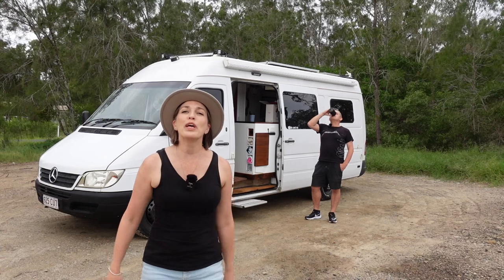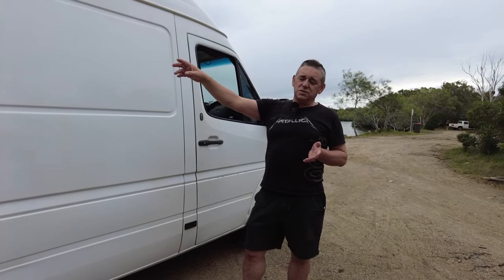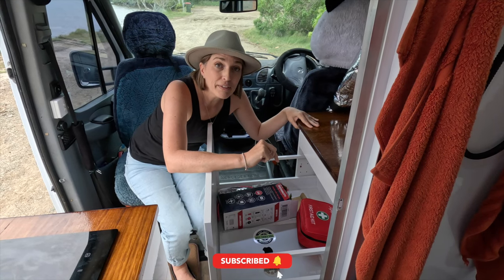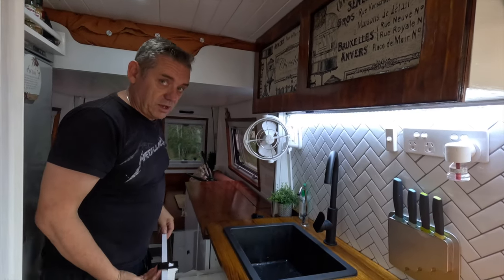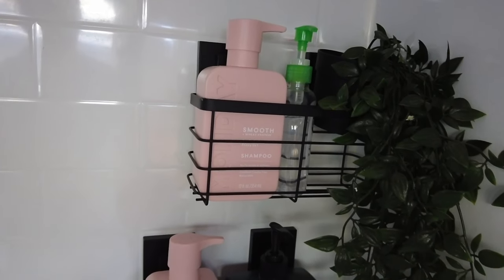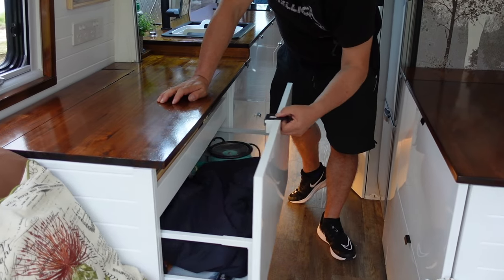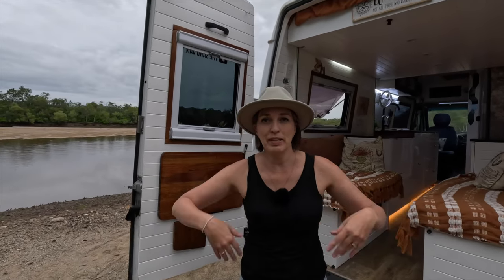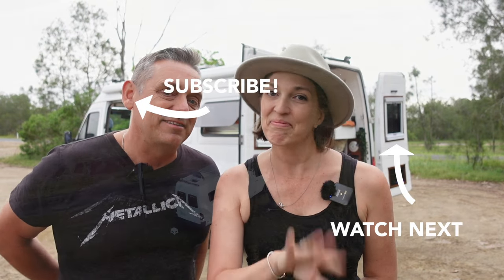LUXURY VAN TOUR DIY Sprinter T1n Van Conversion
Finally our long awaited VAN TOUR is here!  Come and check out our luxury Sprinter van with Full Bathroom (inc shower and toilet), Full Kitchen, Bed lift kit, Full lounge area and an OFFICE!

This Tiny home has everything you could possibly need on the road.

¡Finalmente nuestro tan esperado VAN TOUR está aquí! ¡Ven y echa un vistazo a nuestra furgoneta Sprinter de lujo con baño completo (con ducha e inodoro), cocina completa, kit de elevación de cama, sala de estar completa y una OFICINA!

Esta pequeña casa tiene todo lo que puedas necesitar en el camino.

Enfin notre VAN TOUR tant attendu est là ! Venez découvrir notre fourgon Sprinter de luxe avec salle de bain complète (avec douche et toilettes), cuisine complète, kit de levage de lit, coin salon complet et un BUREAU !

Cette petite maison a tout ce dont vous pourriez avoir besoin sur la route.

Endlich ist unsere lang erwartete VAN TOUR da! Schauen Sie sich unseren luxuriösen Sprinter-Van mit komplettem Badezimmer (inkl. Dusche und Toilette), kompletter Küche, Betthebeset, komplettem Loungebereich und einem BÜRO an!

Dieses kleine Haus hat alles, was Sie unterwegs brauchen könnten.

Postal Address:
The Sand Van

Our Fleet:
Vinnie: 2004 Mercedes Sprinter CDI LWB. Self-built - Lift bed,  Full ensuite  - full kitchen and lounge.
Pablo: 2019 Chihuahua – Tan in colour.